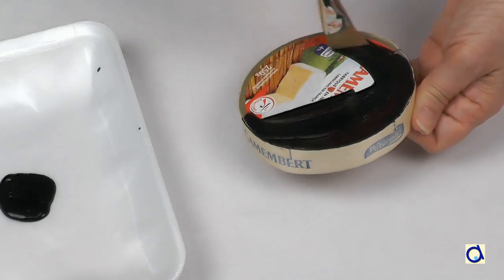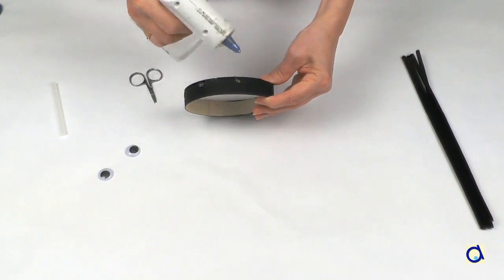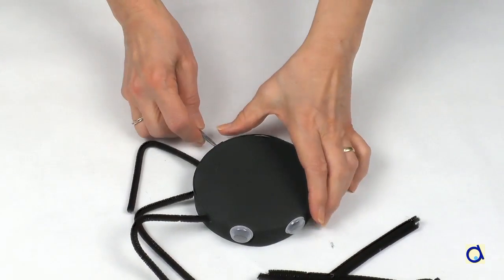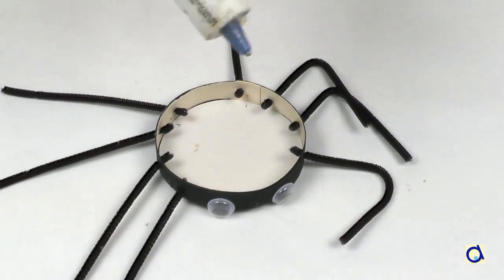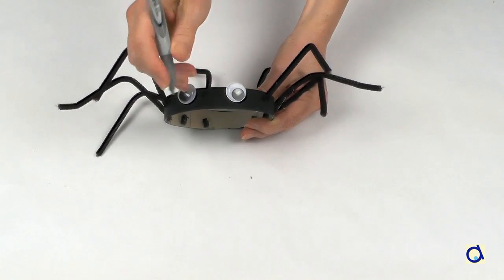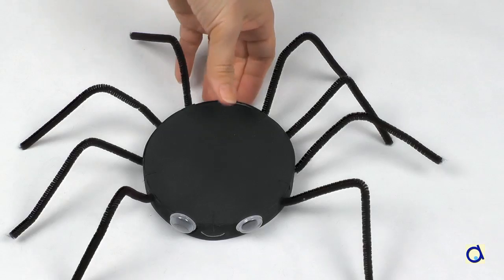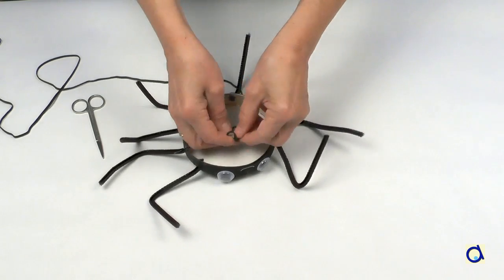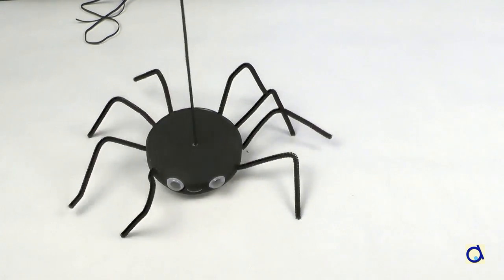Halloween spider with a Camembert box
For Halloween or at any time of the year, recycle a Camembert cheese box to make this fun spider. With one empty box, you can make two spiders.